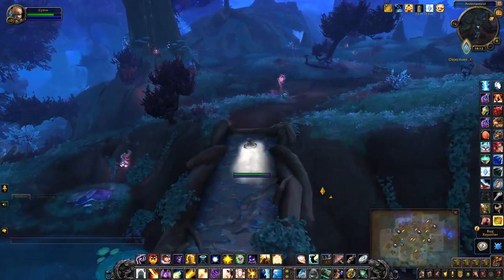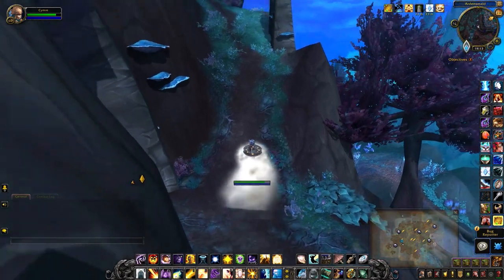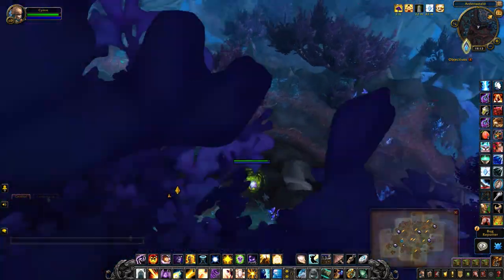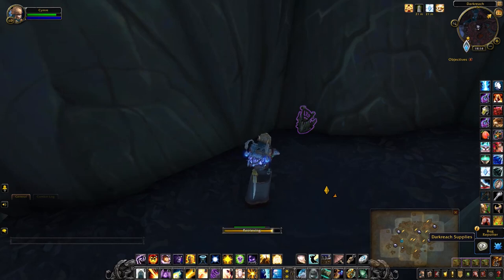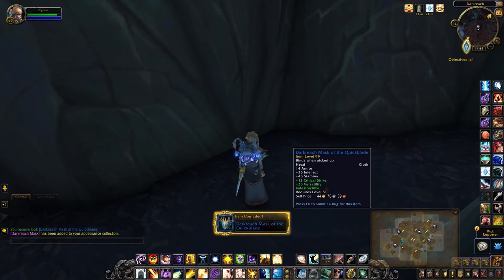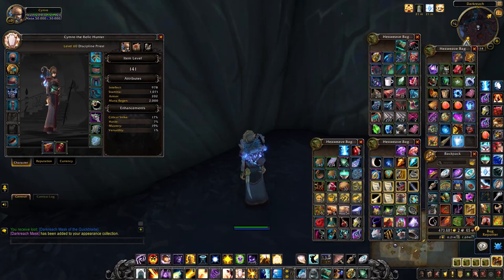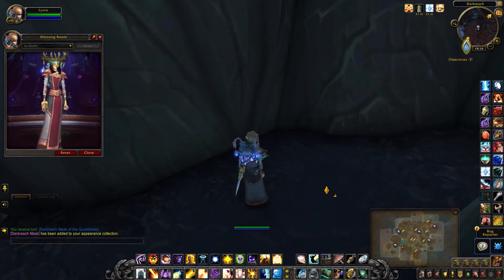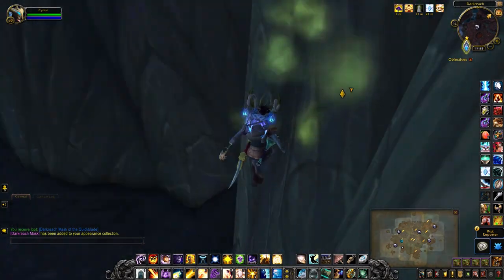Darkreach Supplies - Treasures of Ardenweald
Darkreach Supplies is one of the items needed for the Treasures of Ardenweald achievement. The reward now seems to be a random green item.